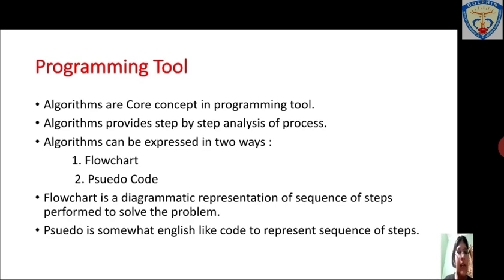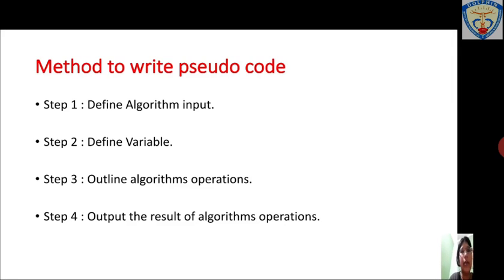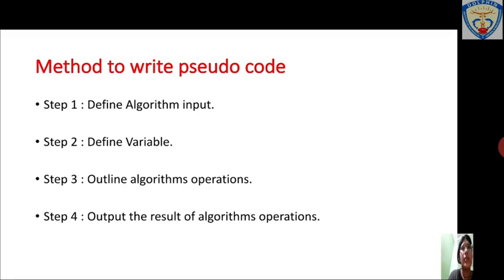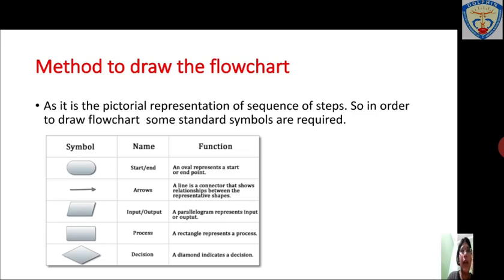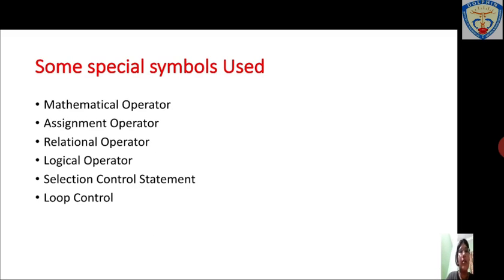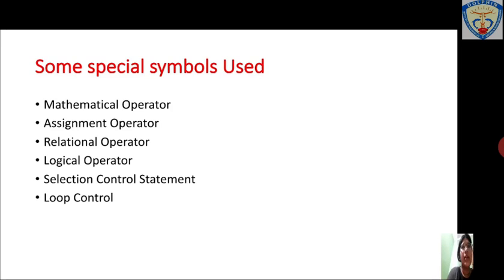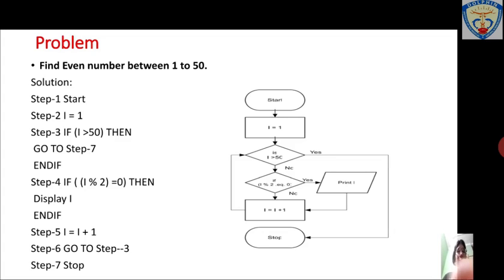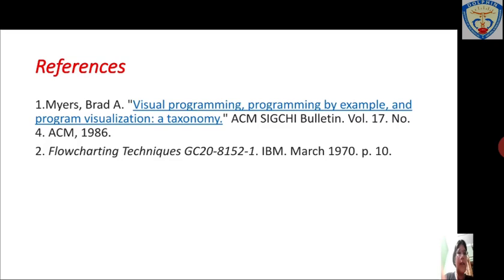programming tool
Discusses program solving through Flow Chart and Pseudo Code.